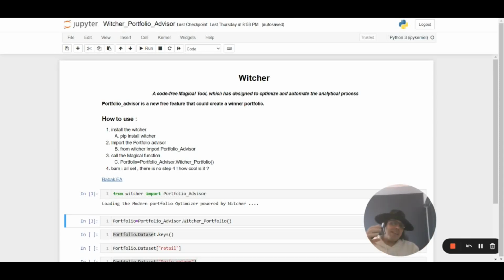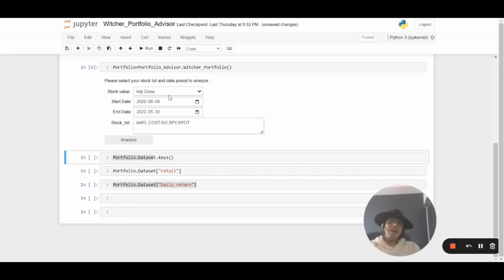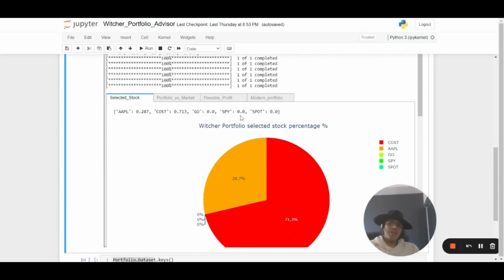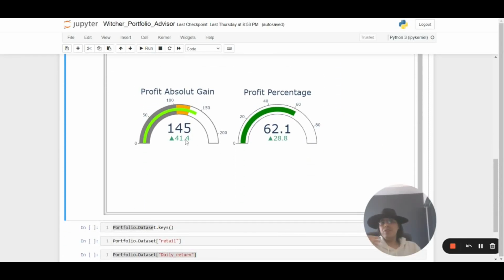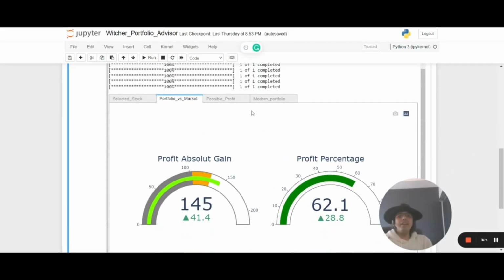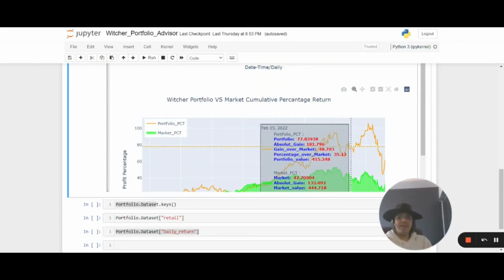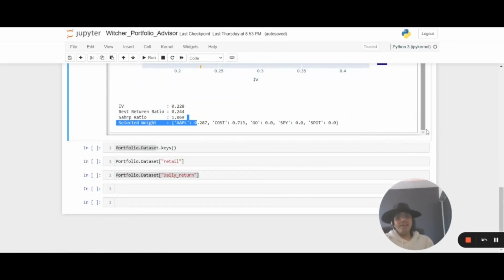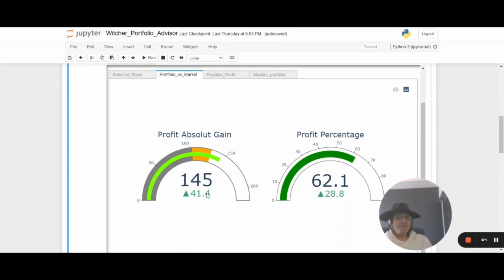Witcher portfolio advisor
Modern Portfolio Optimizer Powered by Witcher

Witcher-Portfolio-Advisor is an automated code-free Python program, that has been designed to create your winner portfolio just in a minute!.

Anyone with basic programming knowledge and no math and statistic background could take advantage of the witcher portfolio advisor as it is a no-code automated python tool.

Witcher will build your winner portfolio in 1 minute!
Just let Wicher knows what stock are you interested in for investing, and he will take care of the rest of the process!

 steps to use :
1.  install the witcher
    -  pip install witcher
2.  Import the Portfolio advisor
    -  from witcher import Portfolio_Advisor
3.  call the Magical function
    -  Portfolio=Portfolio_Advisor.Witcher_Portfolio()

Bam: that's all, there is no step 4 ! how cool is it?

Please send me your comments :)
Wish all the best
Babak EA